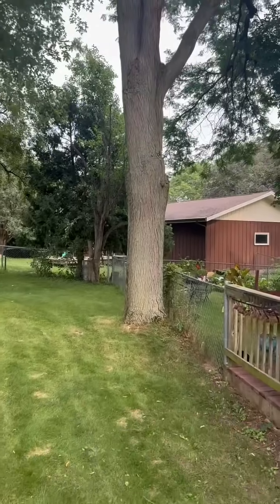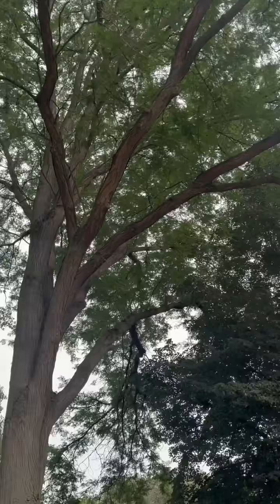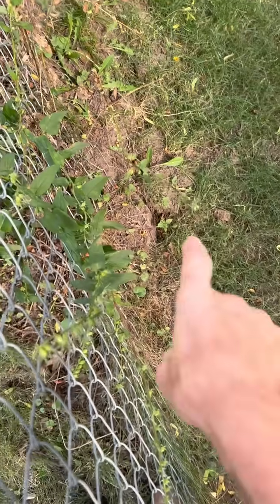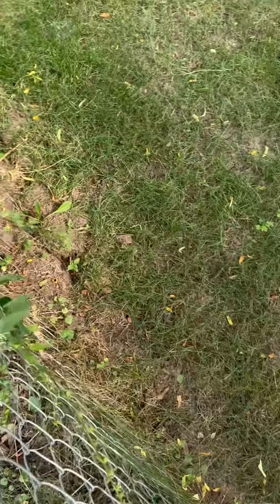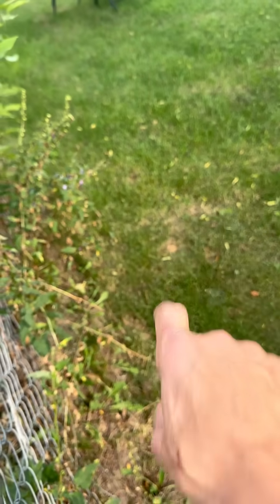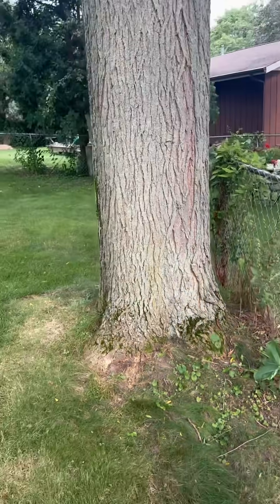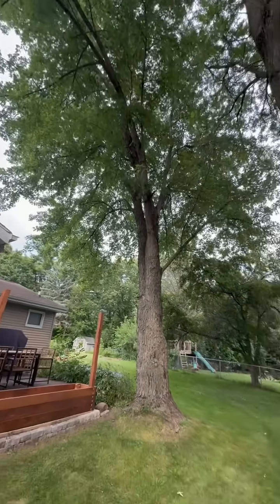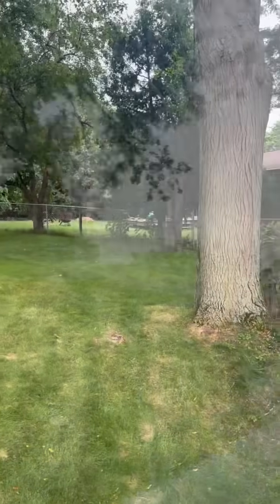Neighbor cut the roots😳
Here’s the raw letter, I’ll make a few revisions to finalize it.

I am writing to document a concern regarding a honey locust tree, approximately 26 inches in diameter, located near our shared property line. On the southwest side, a flare root roughly 10 inches in diameter was cut within 12 inches of the trunk. Honey locusts have moderate resistance to decay, but severing a major root this close to the trunk can weaken the tree's anchorage and increase susceptibility to rot, particularly if the cut was not properly treated. Given the prevailing southwest winds in our area, this root loss may compromise the tree's stability, raising the risk of it leaning or falling toward the northeast. Signs of potential compromise include an increased indentation on the northeast side of the trunk or lifting of the nearby chain-link fence, indicating root plate movement. These should be monitored closely, as they could signal further instability. To mitigate risks, I recommend consulting a certified arborist to assess the tree's health and stability and discuss options like cabling or root zone management. Please let me know if you'd like to coordinate this evaluation to ensure the safety of our properties. Sincerely,